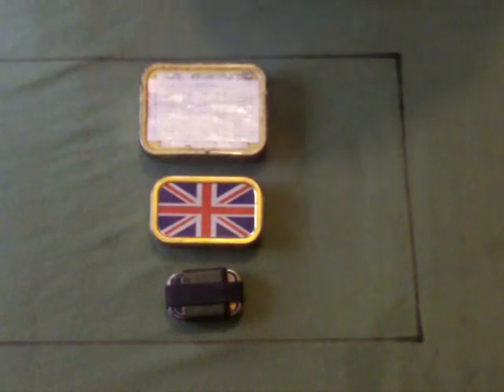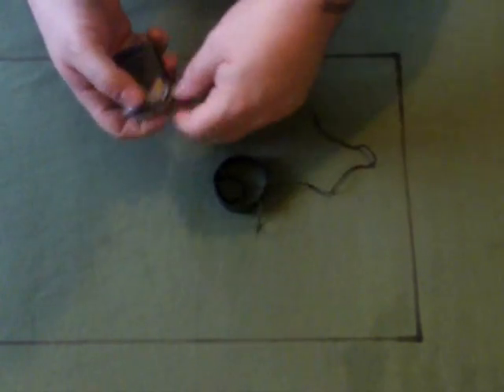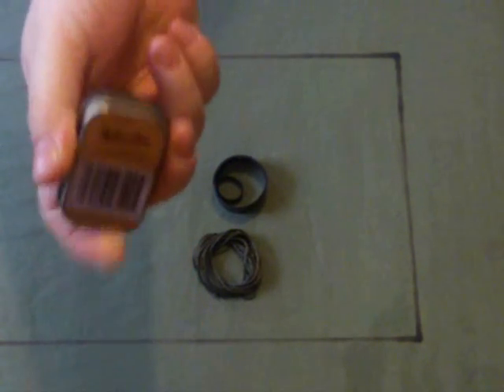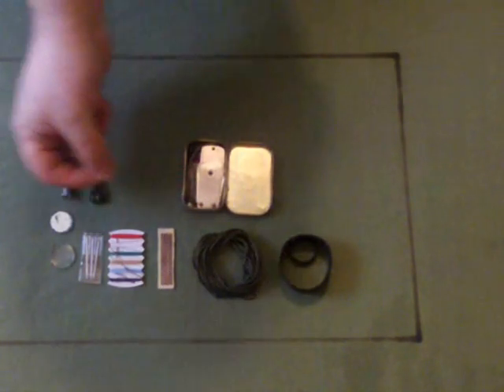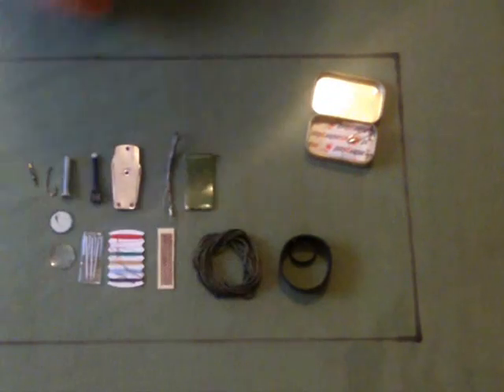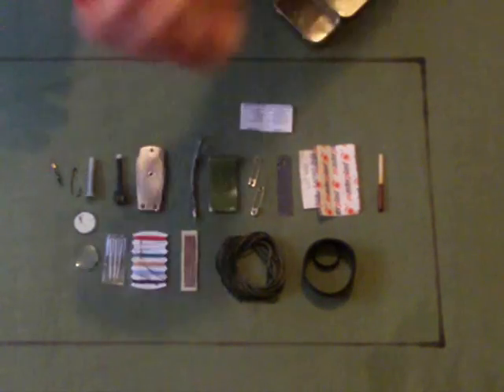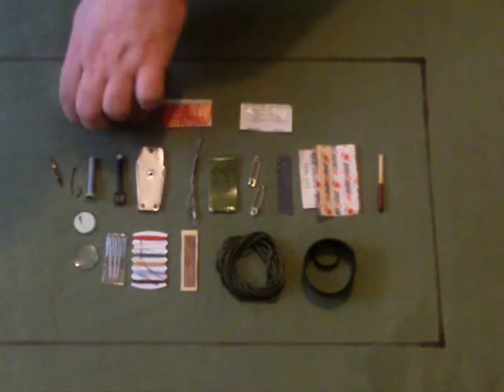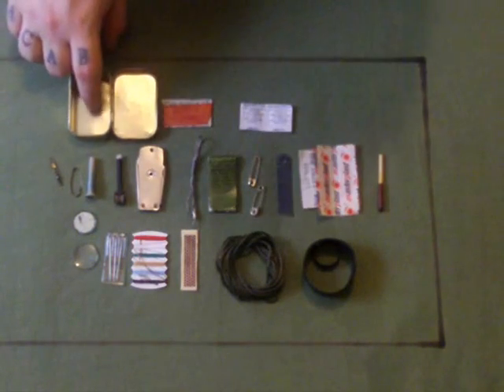The Worlds Smallest SAS Survival Tin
Things I would possibly add or change are : I would add a small compass, and very small whistle, some pain killers and a candle, you could possibly change the knife and razor blades for Stanley utility blades (but you would loss the tin opener and file) and then have more room for the compass, whistle, pain killers and candle, you could also change the fishing line from a spool to a cardboard strip like the cotton.
Also though you may not need a compass as you can make one from a needle and a bit of paper (from the band aids / plasters) and float it in water.
I may add a few lead weights for fishing, but could you make something similar in the field?

For the Tin I have, search : Robert Opie Tins